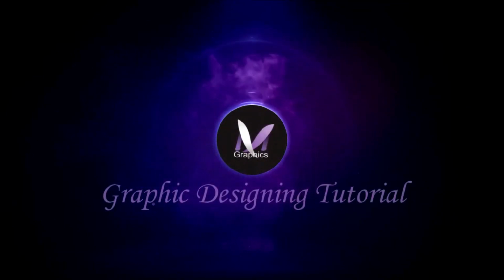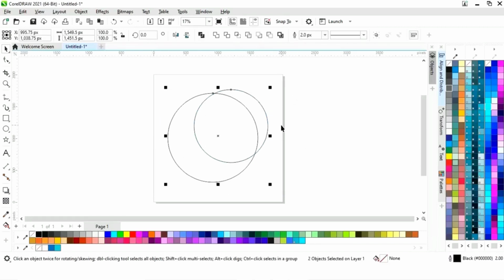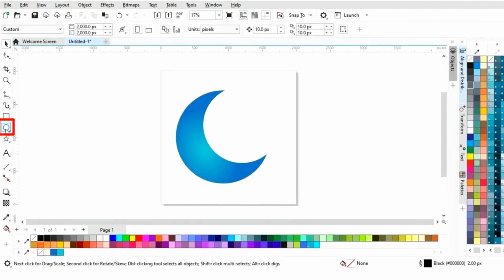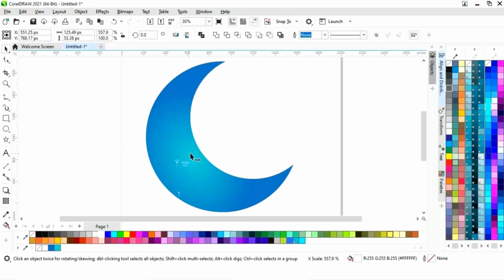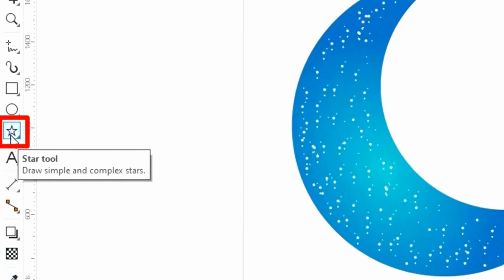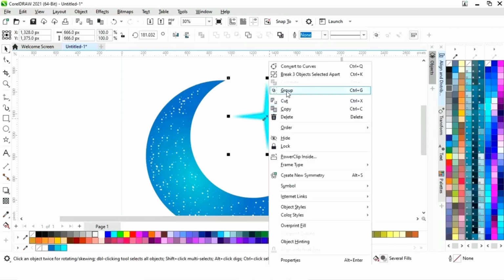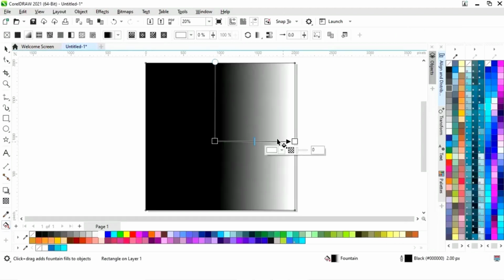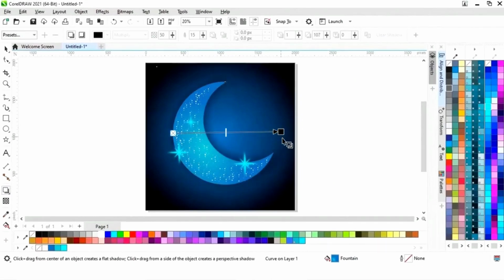How To Create Vector Moon Design In CorelDRAW - CorelDRAW Tutorial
Hi, Guys
In this tutorial, we will learn how to design Vector Moon in CorelDRAW. After watching this tutorial you Will be able to create your own designs.